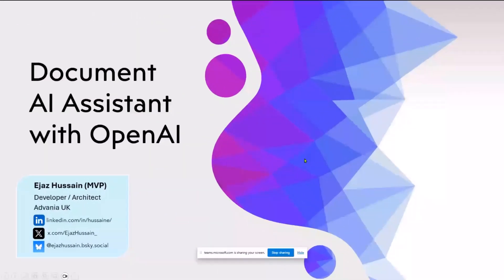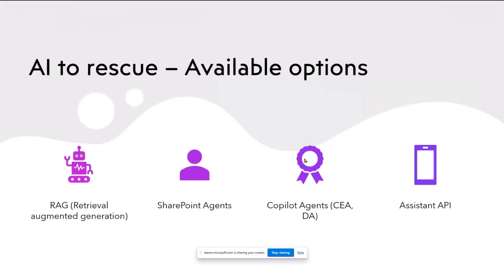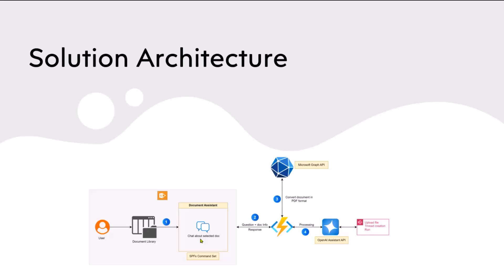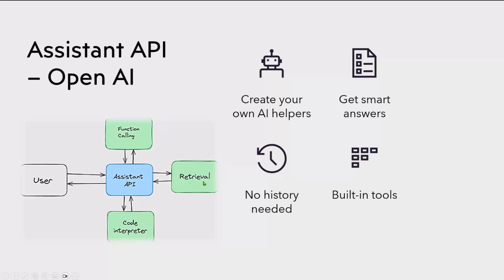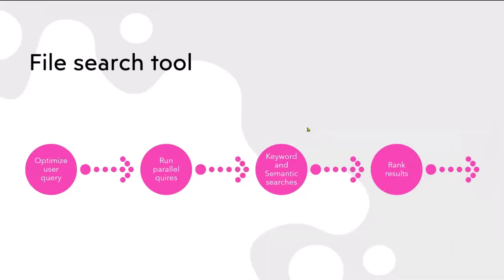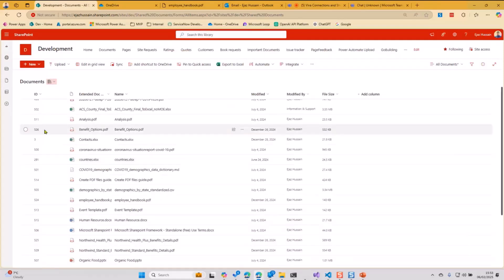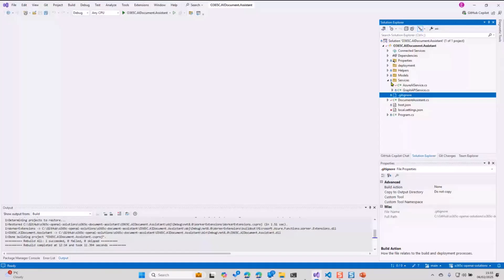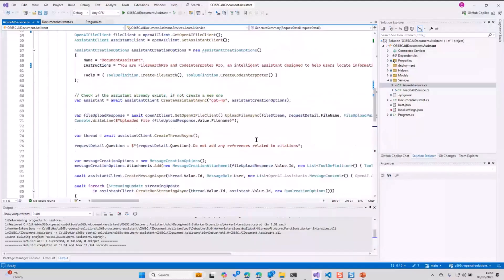Building a Document AI Assistant with OpenAI Assistant API and SPFx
📺 Building a Document AI Assistant with OpenAI Assistant API. The OpenAI Assistants API allows developers to build AI-powered assistants that can process queries, analyze documents, and deliver context-aware responses. This API supports advanced features, such as file handling, code interpretation, and thread management, making it easier to integrate AI capabilities into applications. Using SharePoint Framework, we can extend the UX and expos this AI feature directly in the context of work.

📽️ This demo is from the Viva Connections and SharePoint Framework community call 6th of February 2025